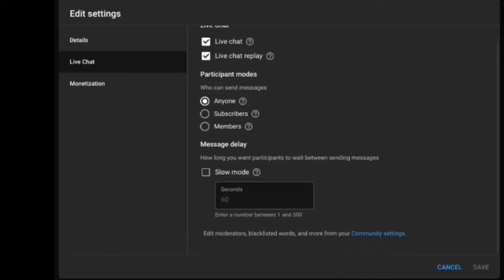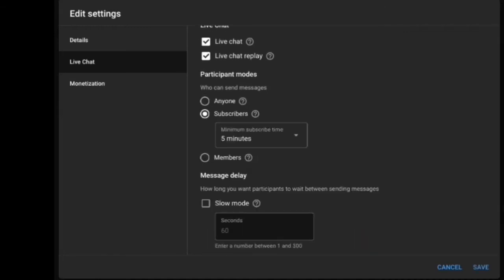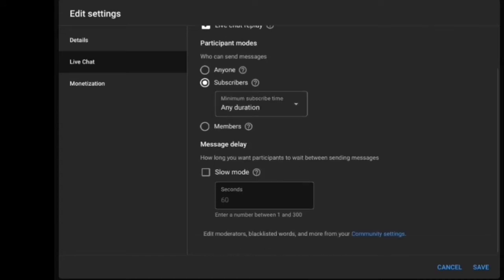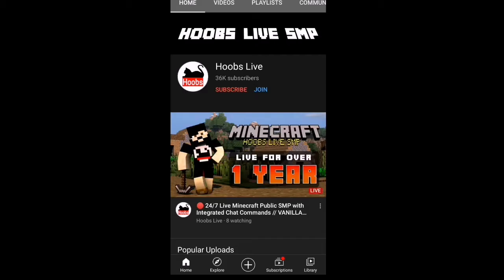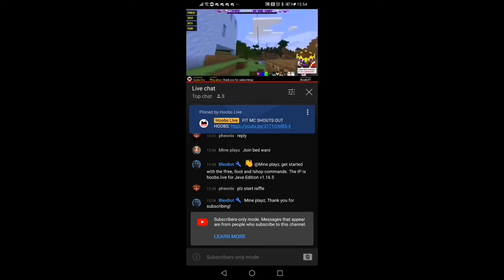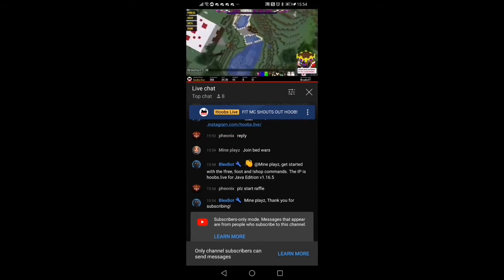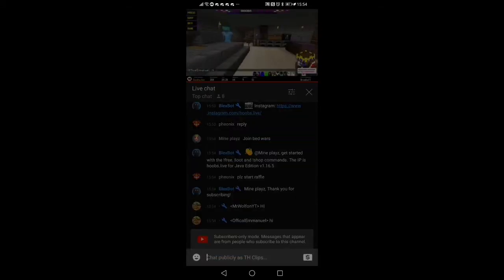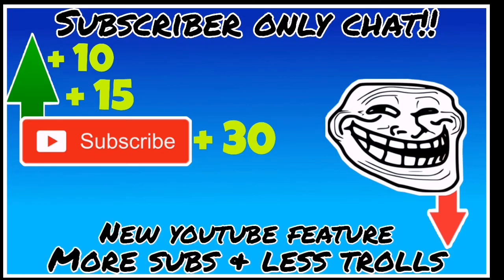How to turn on subscriber only mode youtube | *NEW* 2021 subscriber only chat setting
In this video I will talk about how to get YouTube subscriber only chat for livestreams, how to set up subscriber oniy chat on YouTube.

If this video helped you out a like and a sub would be appreciated thanks :)